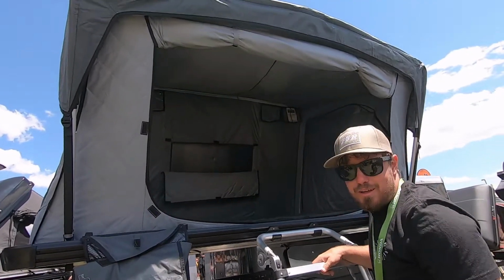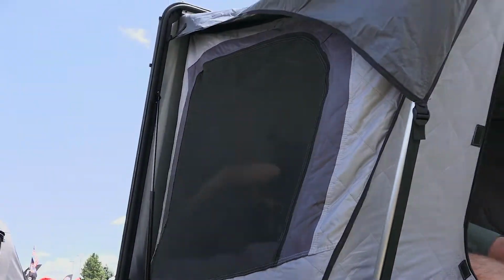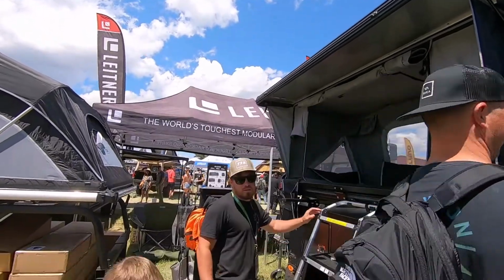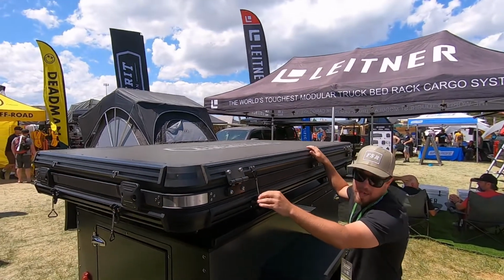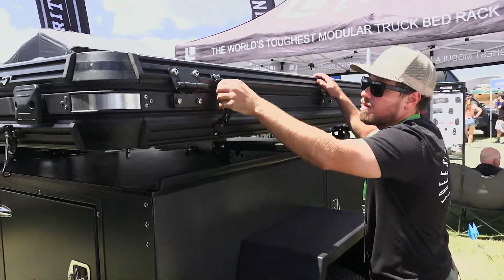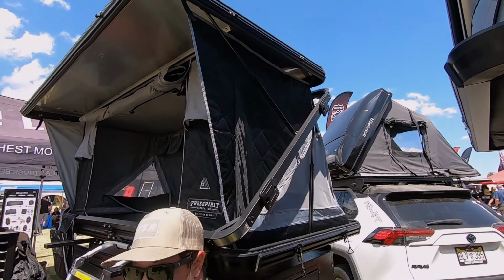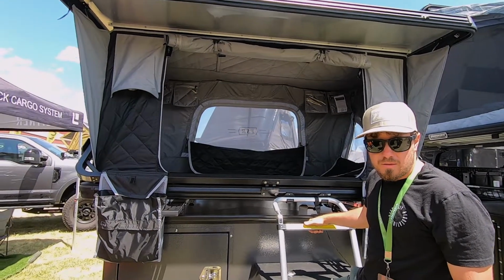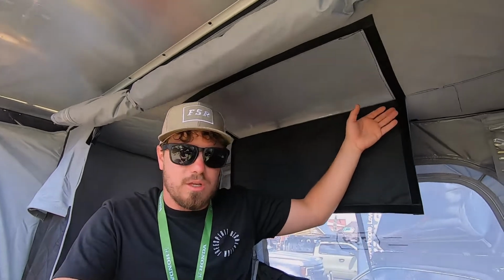Freespirit EVOLUTION & ODYSSEY hardshell roof top tents - Overland Expo PNW '22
Continuing our visit to the FSR booth at Pacific NW Overland Expo, we learn about Freespirit Recreation's Odyssey tent and Evolution tent. Both are hardshell roof top tents, but they're different in design and operation.

The Odyssey costs less and is more low profile when collapsed. But it requires some manual effort when deploying and collapsing. Also you can't store the ladder or any gear inside when collapsed.

The Evolution or "EVO" costs more, but is also much more automatic in terms of set up and take down. You can leave the ladder and some sleeping supplies inside the tent when collapsed. Because of this, however, the tent is larger profile when collapsed than the Odyssey.

Both tents have FSR's Tri-Layer material for all 4 seasons. And the tents are not permanently attached to their skeleton structures. which is better supposedly. More rooftop tent reviews, especially for the Honda Element, @AdventureTruck !